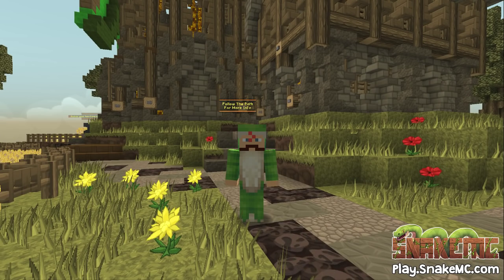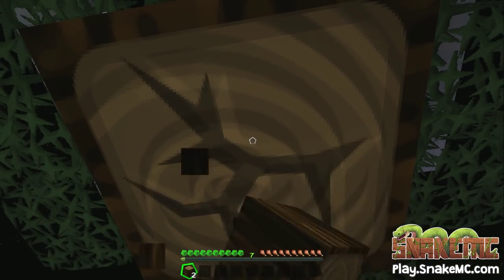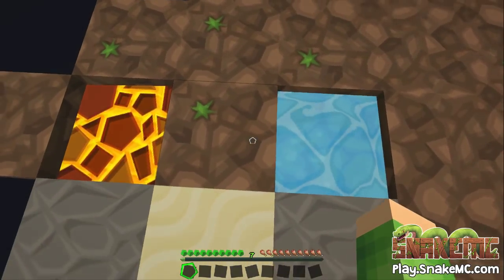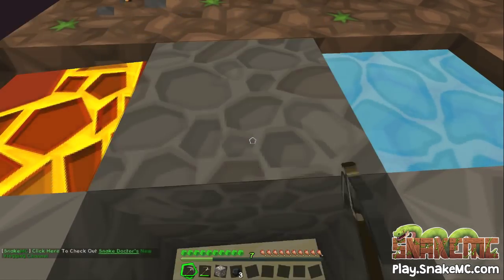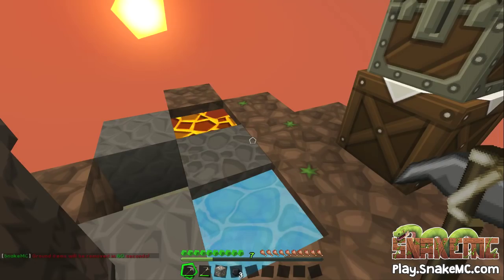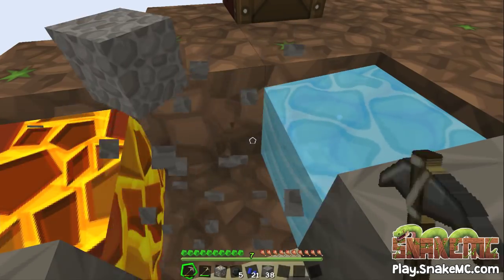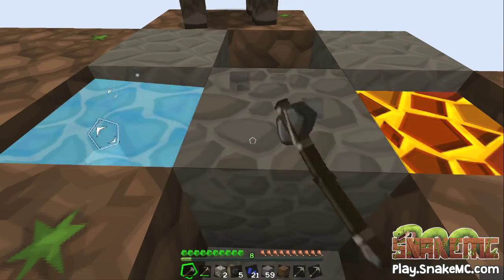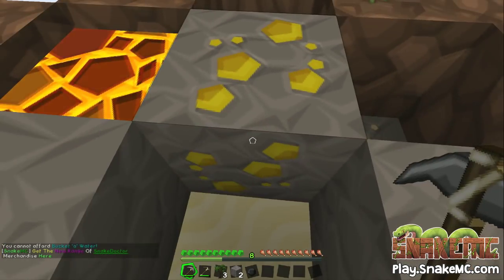Minecraft Sky Island [1] - WHERE DID MY WATER GO? - SnakeMC Lucky Sky Island Minecraft Letsplay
Today, SnakeDoctor takes you through his latest Minecraft Adventure in the sky on play.snakemc.com for your viewing enjoyment. Drop a like for more Minecraft Letsplays and comment to let him know you're enjoying the series! Check this out! Oh, and remember, building an island in the sky can be dangerous!

Grow your channel and Make Money!
Already a Freedom! YouTube partner?